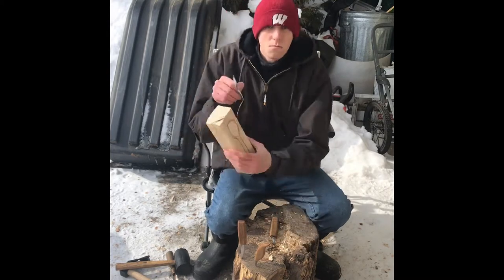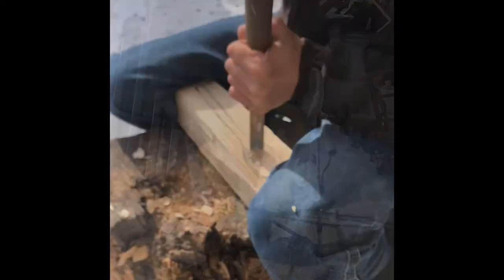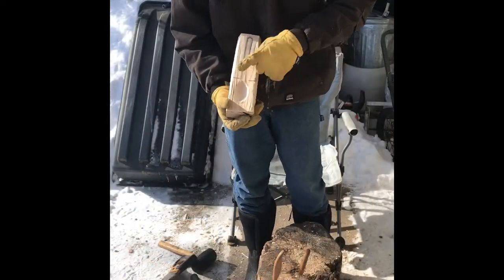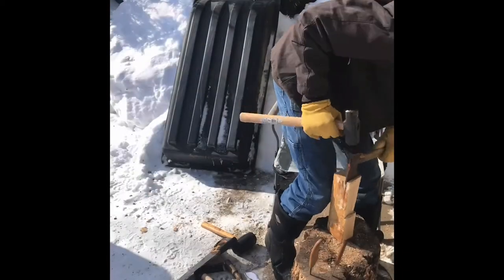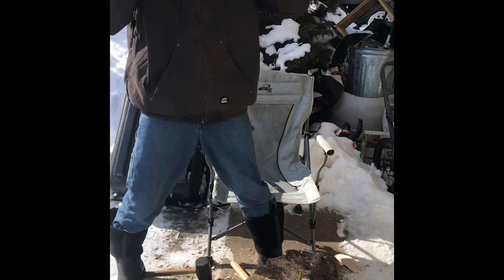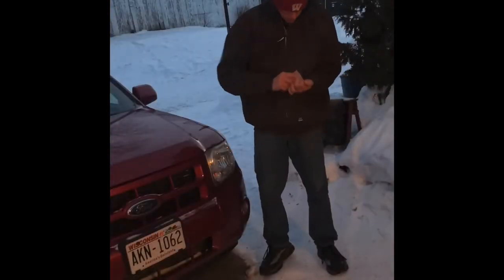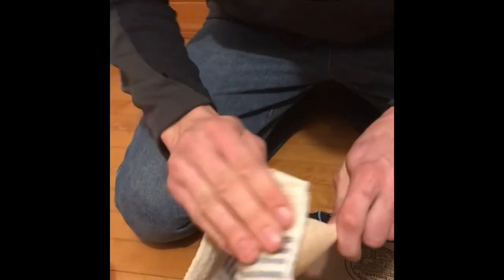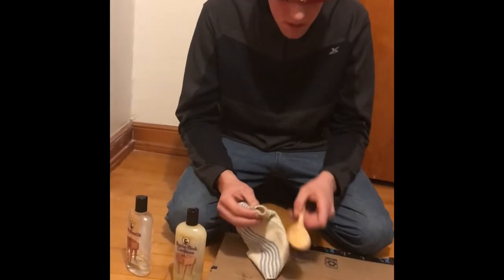Carve your own wooden spoon out of hand tools !! ( beautiful finished product )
Hand carving a beautiful wooden spoon!